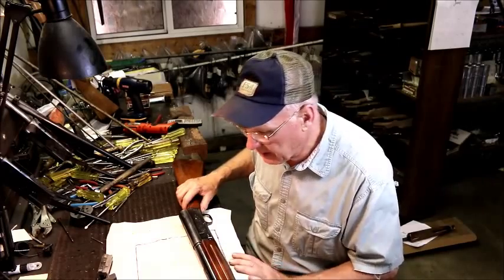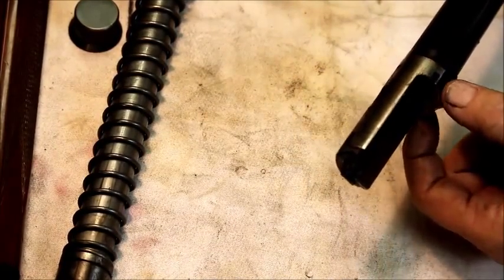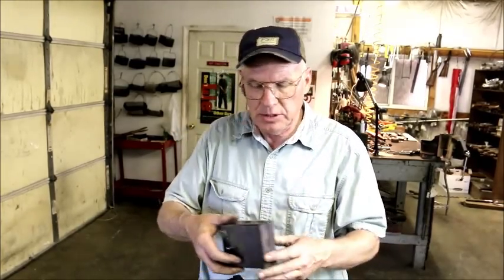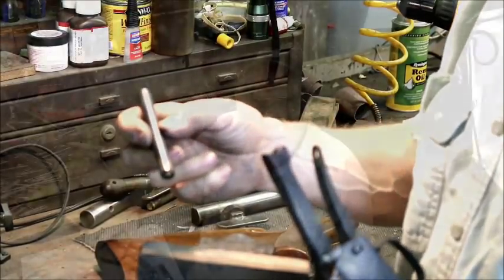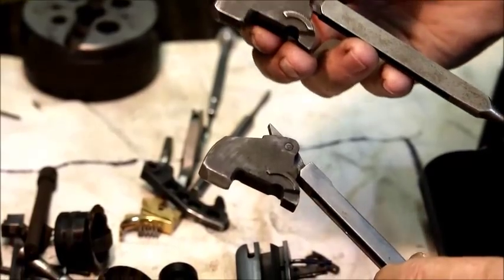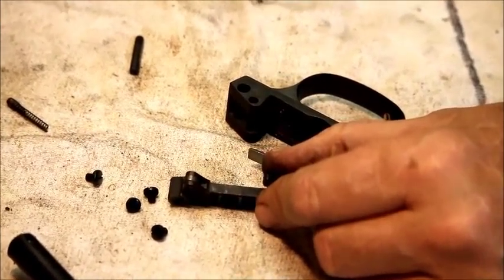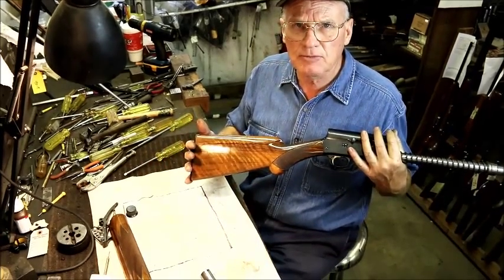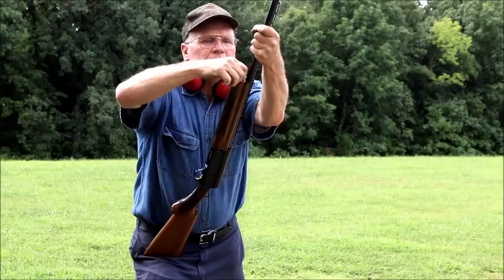Advanced Browning Auto-5 Preview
A preview of our first advanced video that can be bought from our website or by calling us. Jam packed with useful information. A must have resource for a Browning Auto-5 owner.